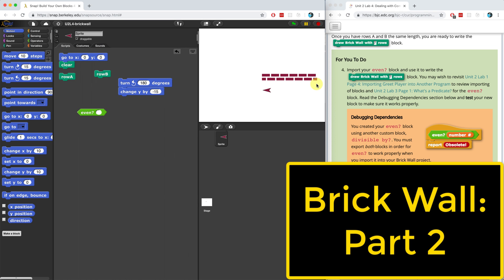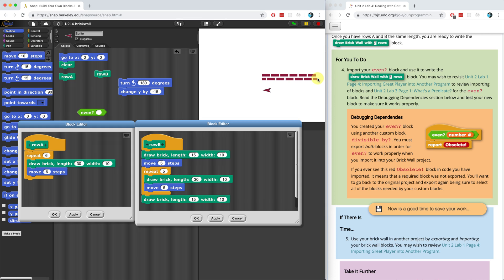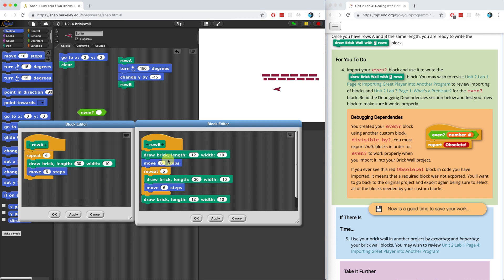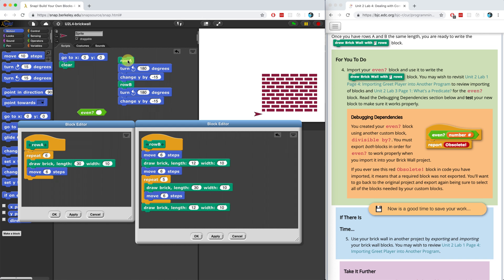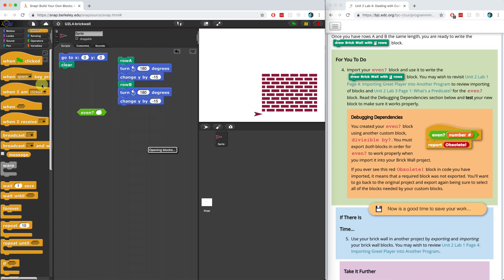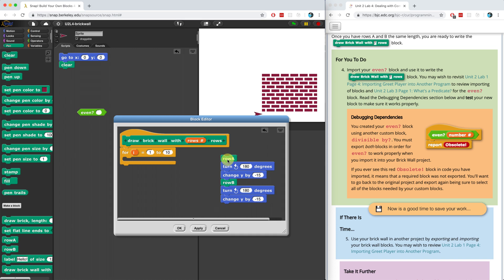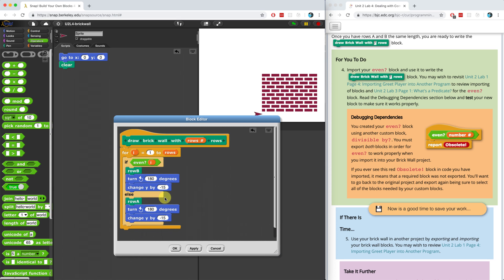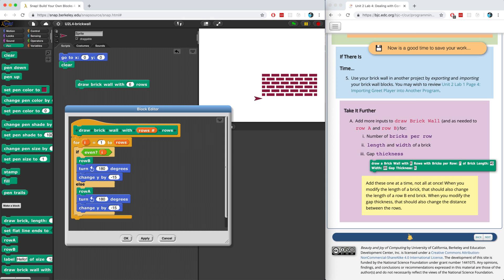BJC Unit 2 Lab 4 Page 3 Part 2: Brick Wall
We conclude our Brick Wall project by combining our ROW abstractions with our EVEN predicate in a FOR block for maximum efficiency!

My Gear:
2 Neewer 700W Softboxes Kit